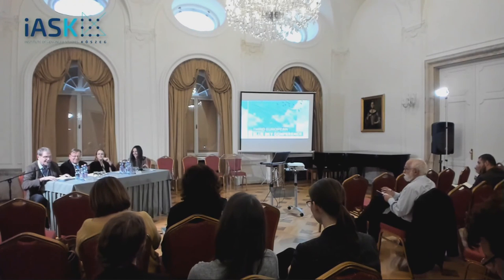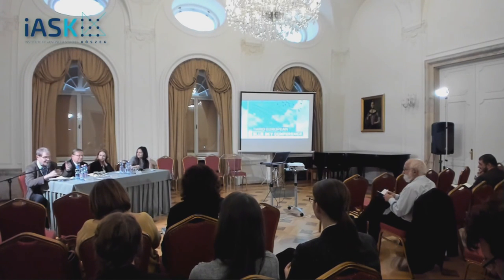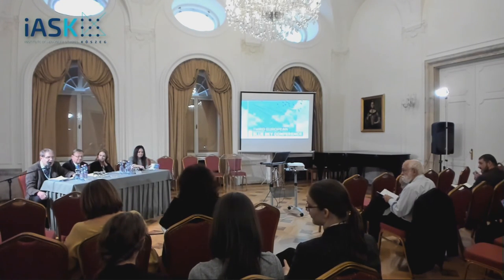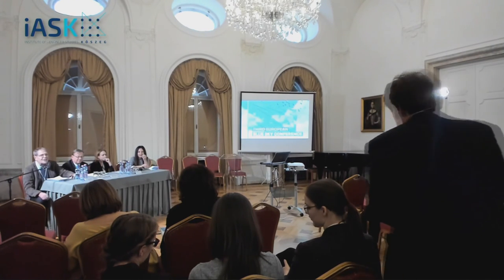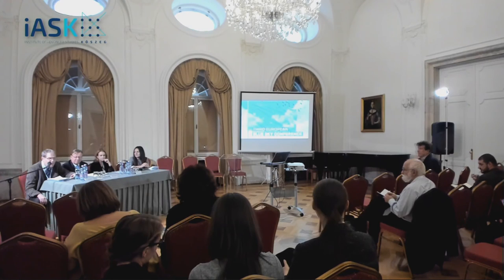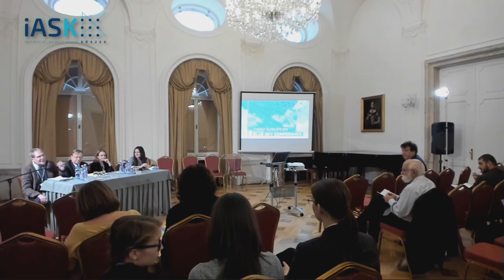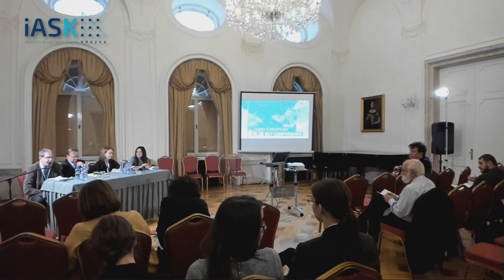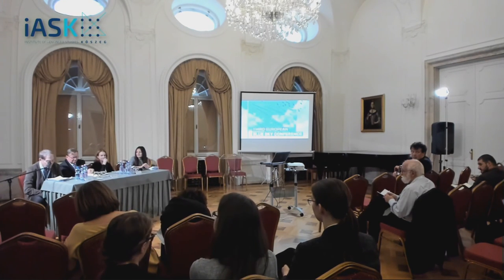Claus Offe, The ‘liberal democracy cube’ under the onslaught of populist politics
THIRD EUROPEAN BLUE SKY CONFERENCE
23-25 November 2018, Budapest